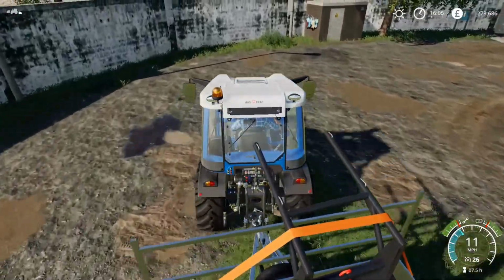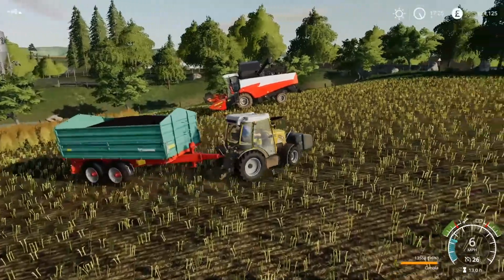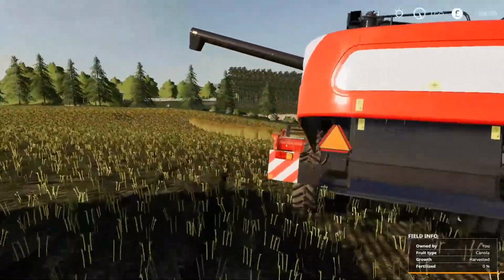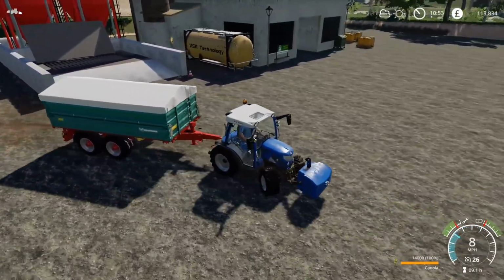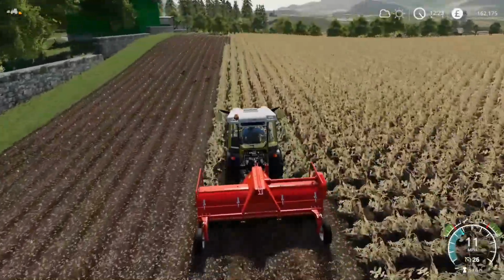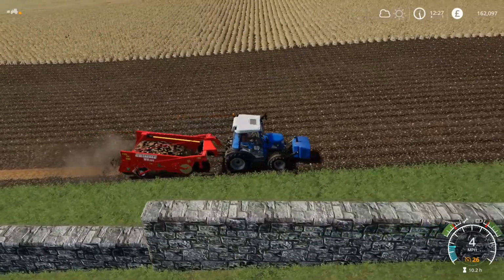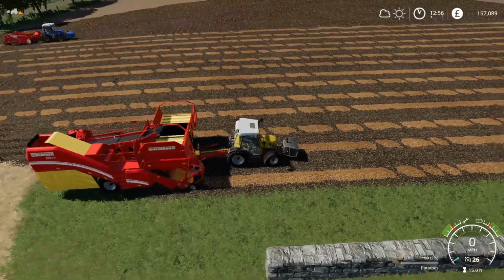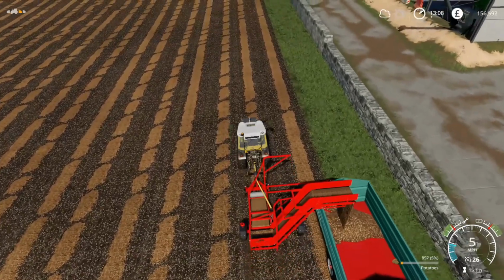LA CORONELLA #6 / HEY POTATO! / Farming Simulator 19 XBOX One Let’s Play FS19.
LA CORONELLA #6 / HEY POTATO! / Farming Simulator 19 XBOX One Let’s Play FS19. La Coronella 2.0 Map by erShaba, Toymatao (VSR Modding Sur). GIANTS Software. Rigitrac SKE-50. Electric Tractor. Alpine Farming Expansion Pack. Grimme DLC. Green Farming. Eco Farm.
I’ve travelled out to La Coronella to help out my brother with his Farm. I helped out when he first started farming but haven’t been back since.
In this episode we encounter some issues with the Rostelmash Acros 595-is it our biodiesel?! We get harvesting our Potatoes from field 19 with the Grimme WH 200 Eco and make the first delivery of many to the Potato Chip factory.

Music is from YouTube’s free library.
Climbing: by Reed Mathis
Don’t Ya Bite Now: by Dan Lebowitz
Caribbean Hide & Seek: by Carmen María and Edu Espinal
New Day: by JHS Pedals